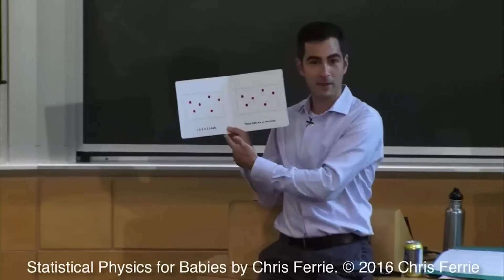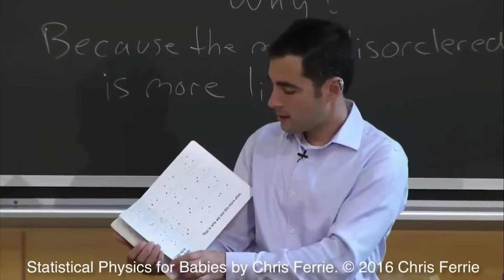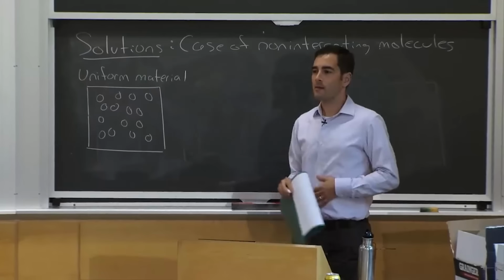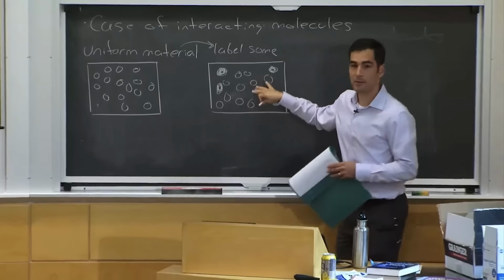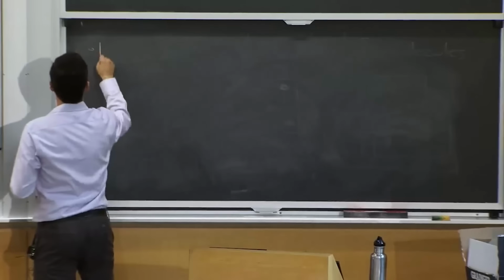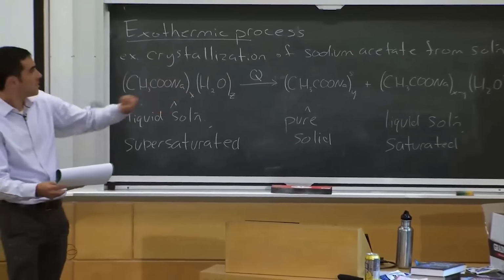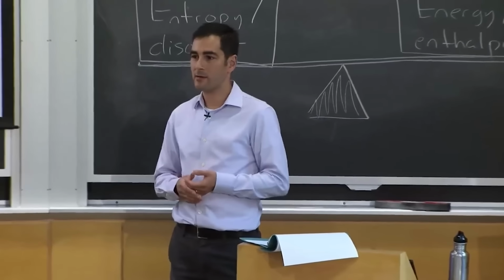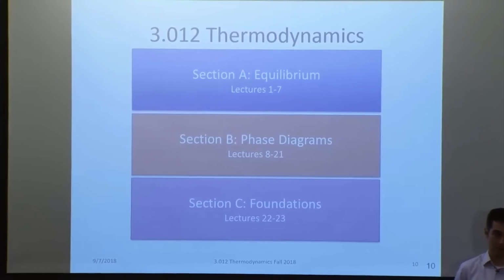Lecture 1: Introduction to Thermodynamics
This first class session introduces entropy and spontaneous processes, molecular interactions, and enthalpy, as well as the scope and use of thermodynamics.